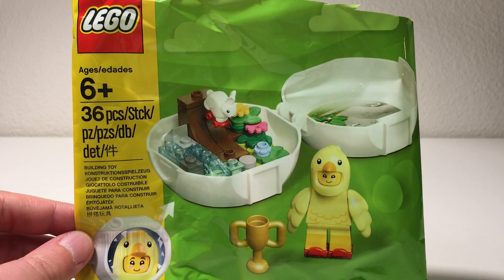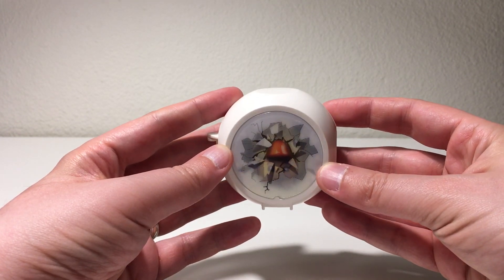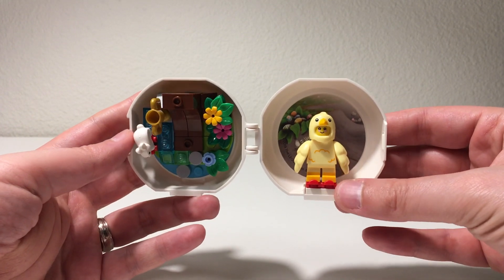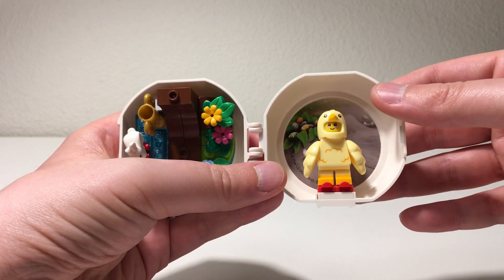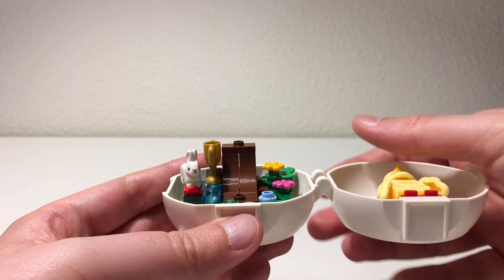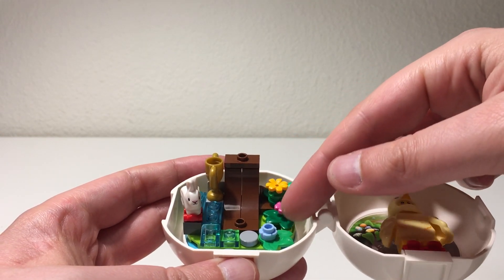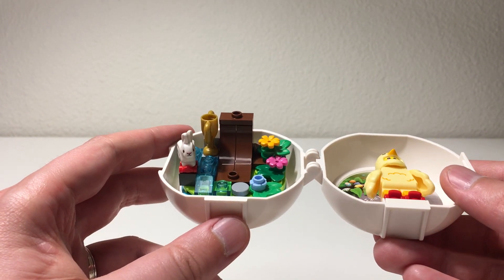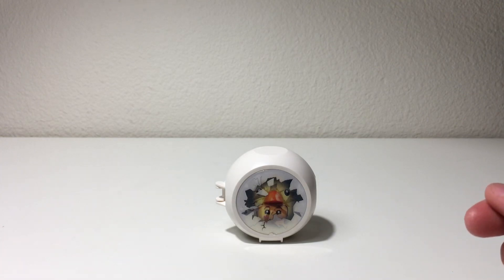LEGO Easter: Chicken Skater Pod Set Review! 853958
Review of the LEGO Easter: Chicken Skater Pod Set!